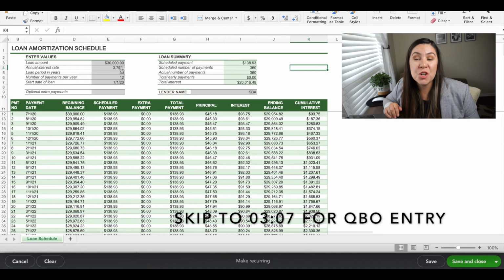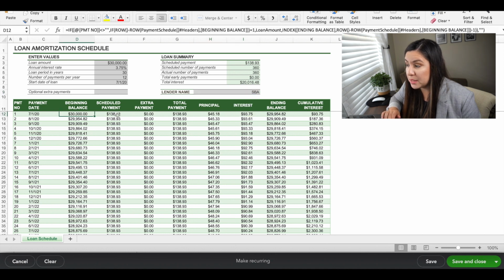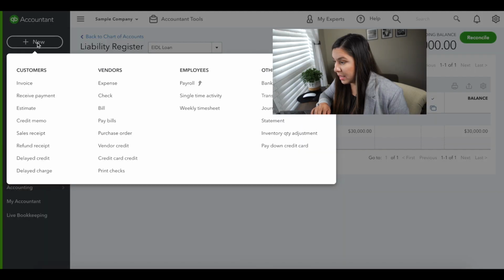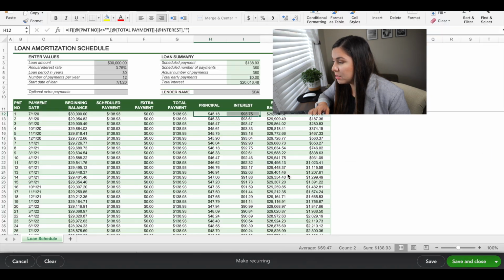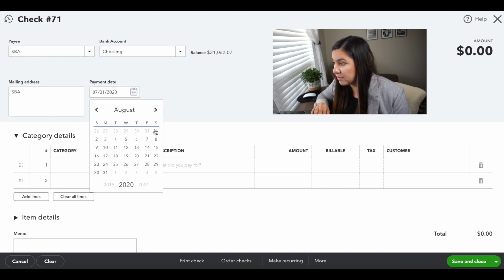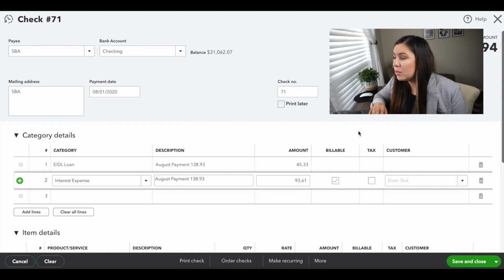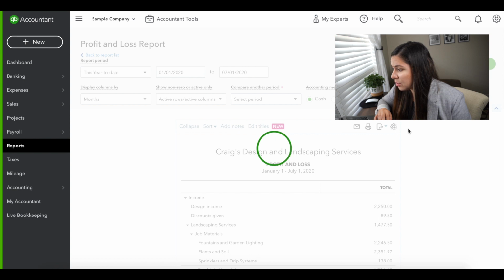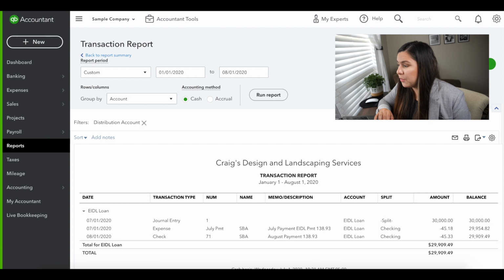Ep 28 Bookkeeping Tutorial | How to record EIDL Payments in Quickbooks Online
Recording loan payments can be tricky, in this video I walk you through how to properly record loan payments using EIDL loan as our example however you can use these steps to record ANY type of loan. Remember when recording business loans two financial statements are effected so make sure you stay until the end so you can make sure you are properly recording your loan payments.

Special THANK YOU to Brad for you question!!!

Financial Design is a non-CPA accounting firm that provides exceptional accounting & business consulting services. We specialize in a variety of industries such as construction accounting, property management and a variety medical industries.